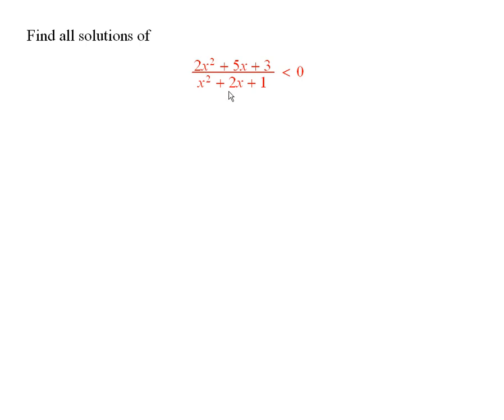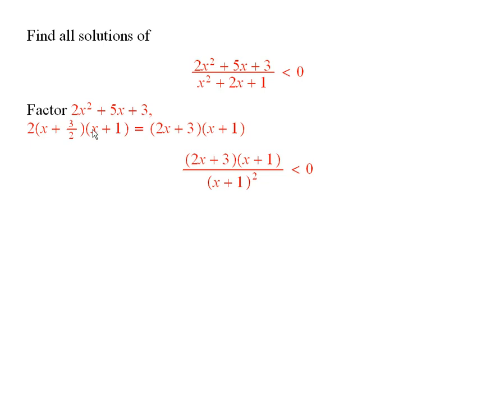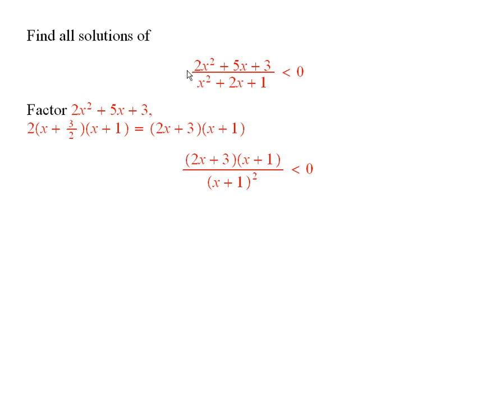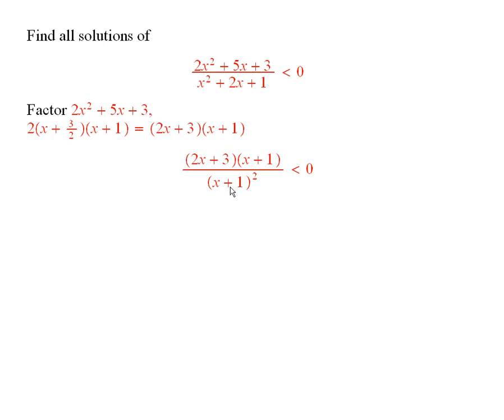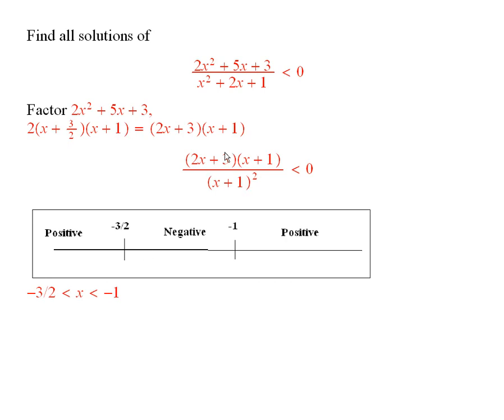Worldwide Pre-Calculus: Solving Inequalities with Rational Expressions (ch2.6 #2.6.18)